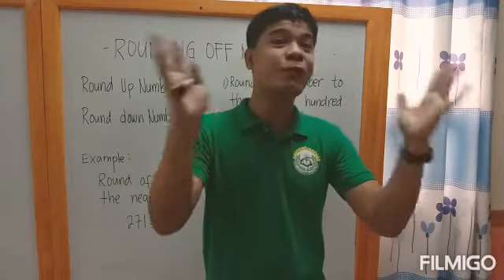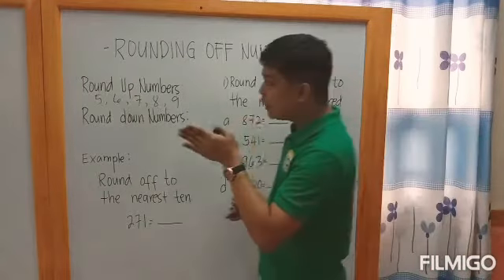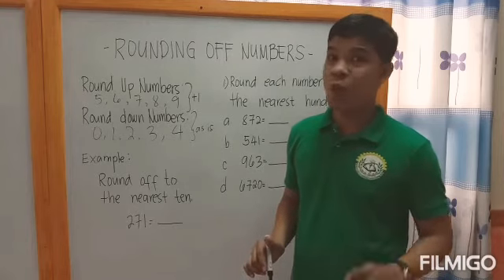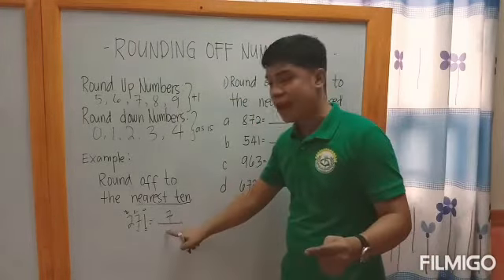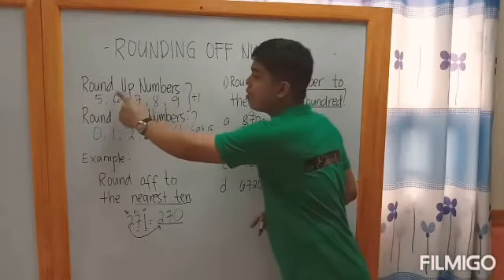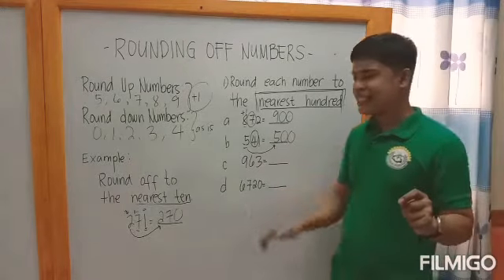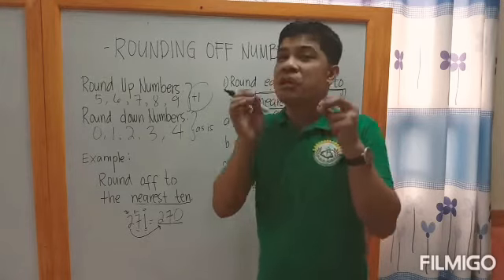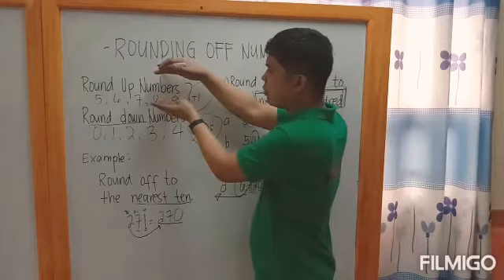How to round off numbers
Let's  learn Math coz Math is fun! Take note for this guys: The round off digit is the place value of the number you're rounding to. For example, if you want to round a number to the nearest ten, the round off digit is the number in the tens' place. If you want to round a number to the nearest hundred, the round off digit is the number in the hundreds' place.